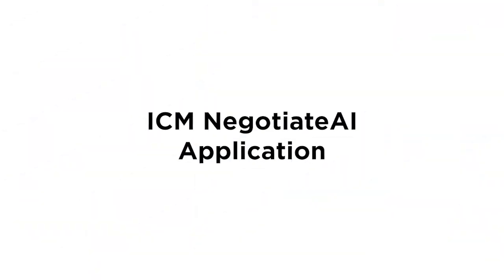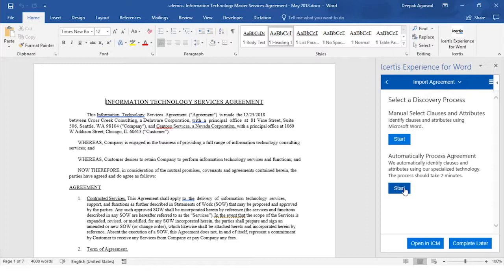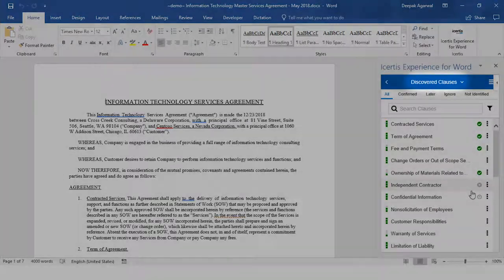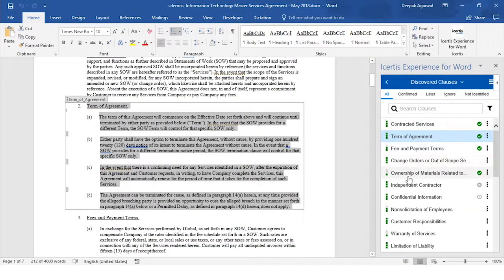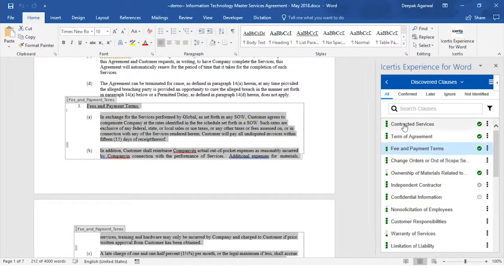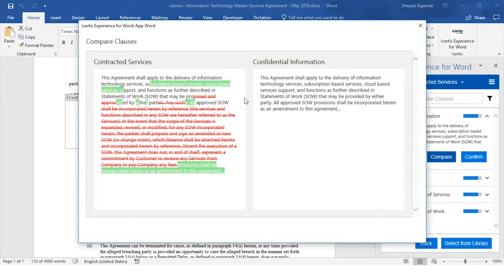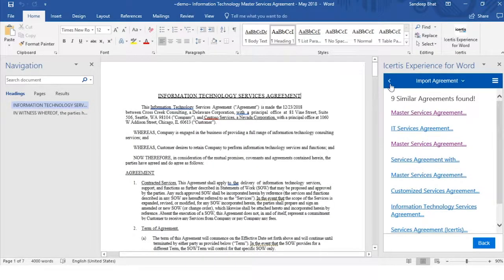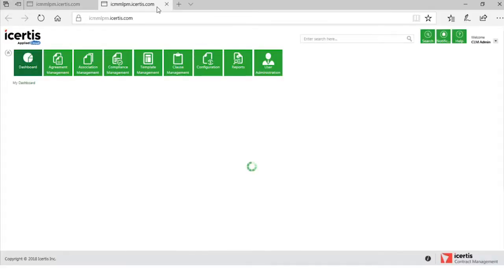The ICI NegotiateAI App - Optimize Negotiations with AI-Powered Insights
The ICI NegotiateAI app gives businesses the AI-powered insights they need to optimize their contractual negotiations. With the help of this app, you can easily analyze high volumes of contracts, understand their component terms and clauses, and find similar precedents from across your company’s entire contract repository. The app works as a plug-in for Microsoft Word to seamlessly surface these insights right within the familiar Office user experience